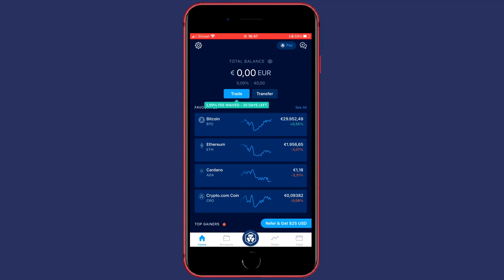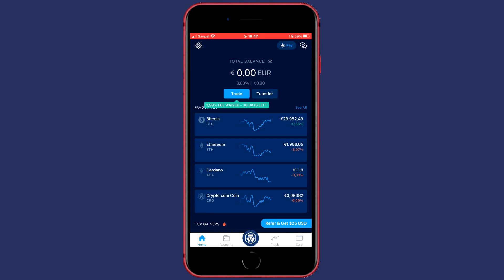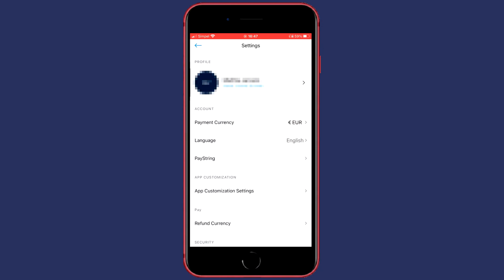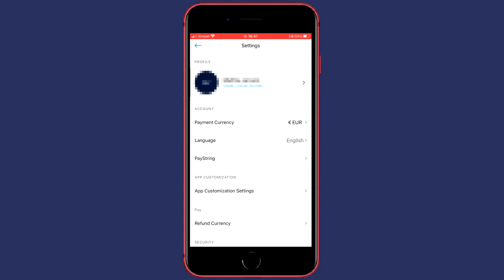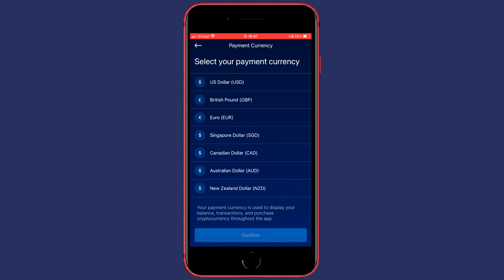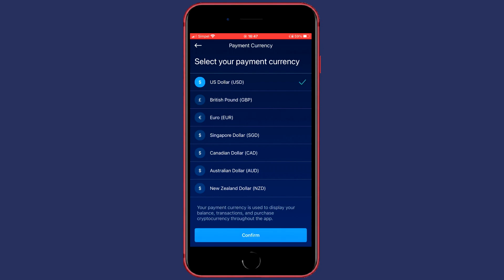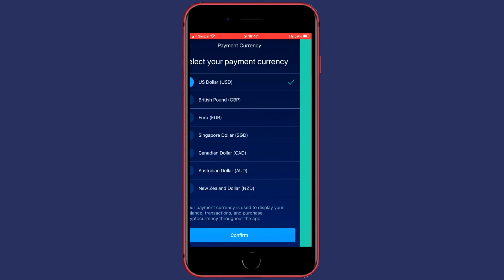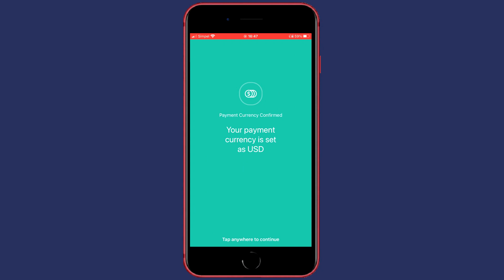How To Change Currency On Crypto.com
In this Crypto.com tutorial, I will show you how to reset your default currency on the Crypto.com Exchange. So if you want to learn how to change currency on Crypto.com, this is the video you are looking for!

Timestamps:
0:00 Intro
0:08 How To Change Currency on Crypto.com
0:57 Outro

The title of this video is: How To Change Currency On Crypto.com